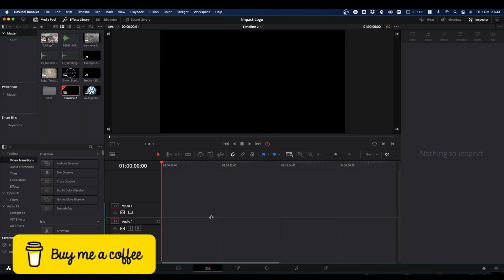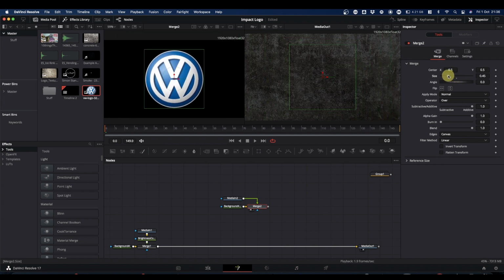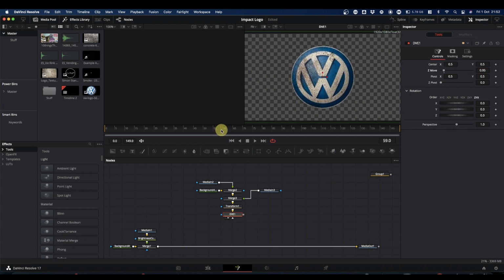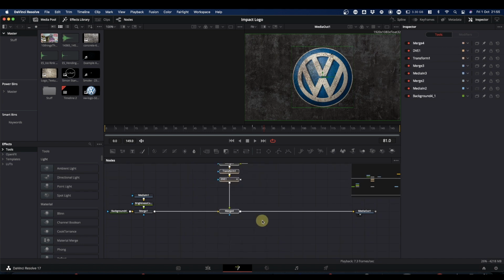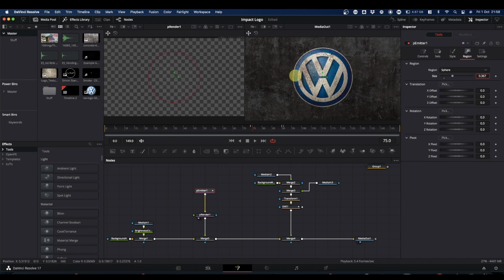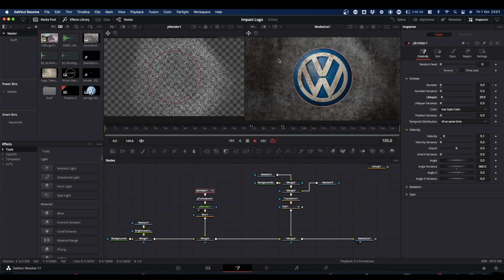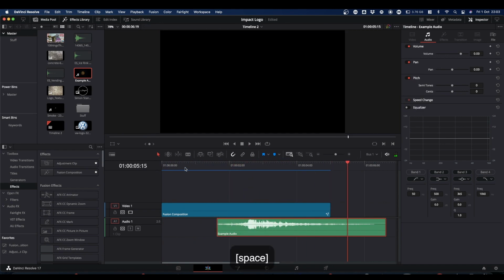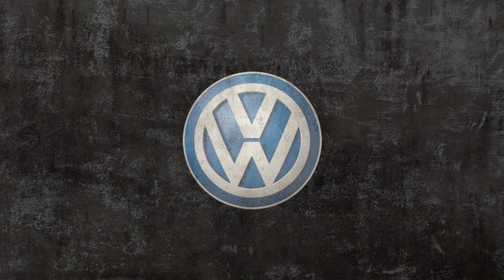Impact Logo - DaVinci Resolve 16/17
Another AE port. This time making an impact logo

00:00 Welcome
00:40 Getting Started
01:36 Background
02:28 Logo
04:54 Animating the Logo
07:43 Particles
13:33 Shake
14:50 Sound
15:32 Changing Logo
17:40 Thanks for watching!